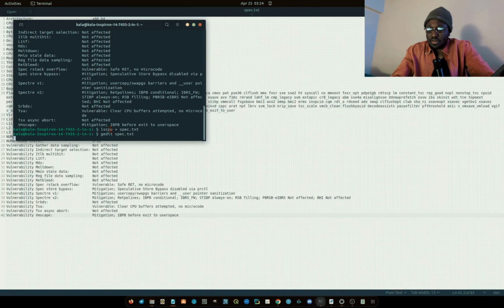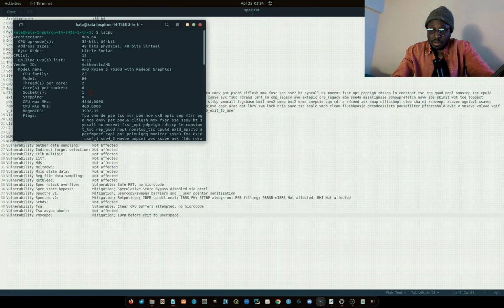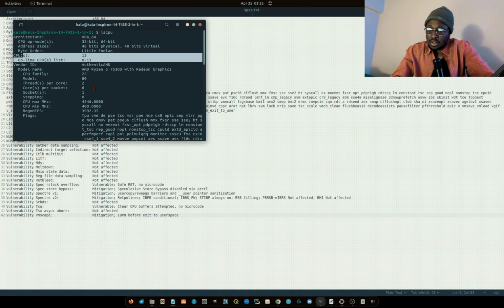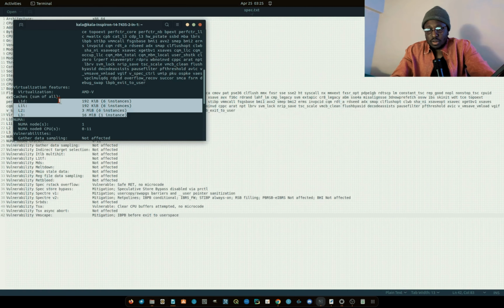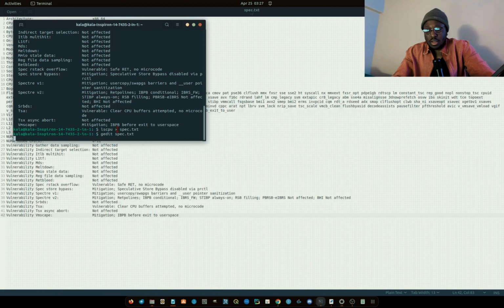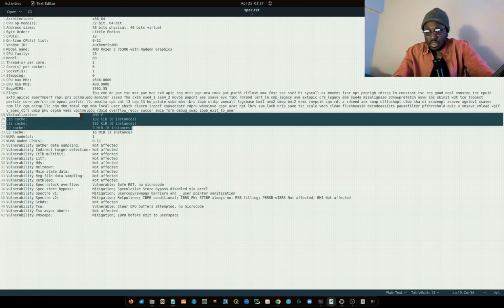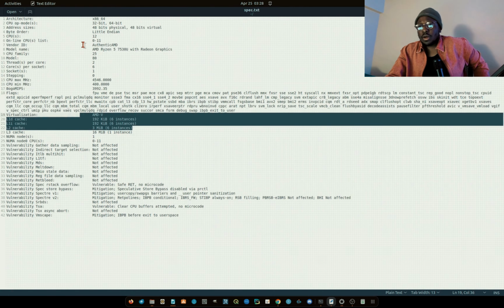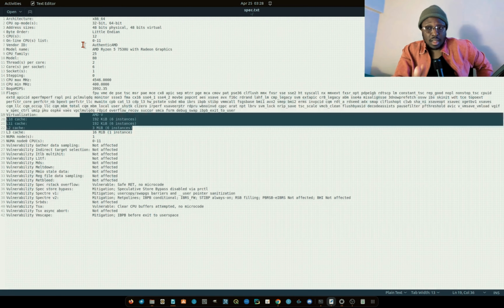You Think Your Hardware Is Tough?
"Think your rig can handle anything? We’re stress-testing the latest gear to see who survives. Stop wondering 'how hard is your hardware' and see the real-world benchmarks here."
We pushed these parts until they almost tapped out. Whether you're a first-time builder or a seasoned pro, this is the data you need before your next upgrade. Check out the latest deals on Retailer Name to see what fits your budget.